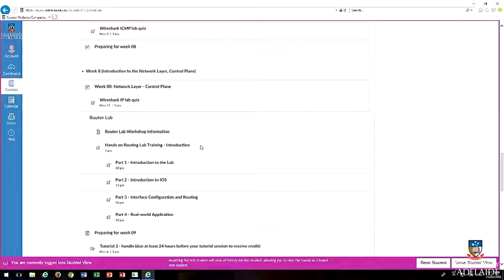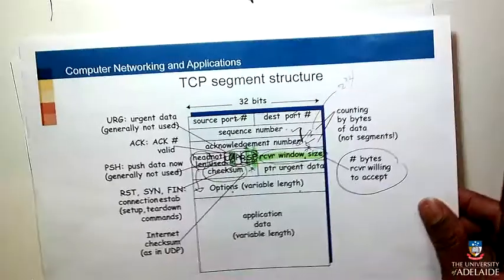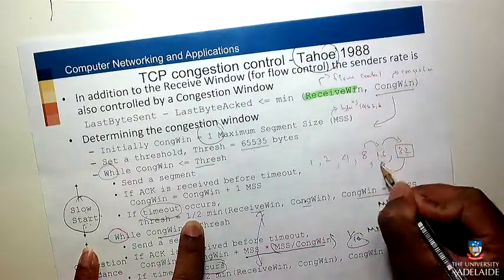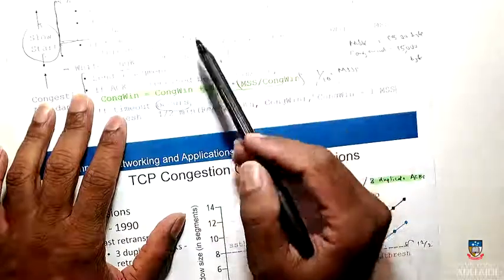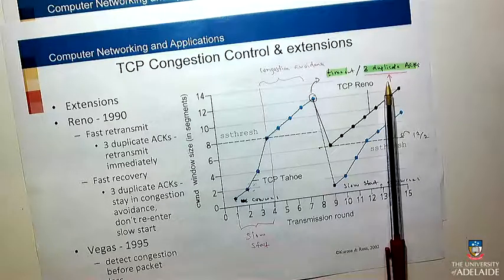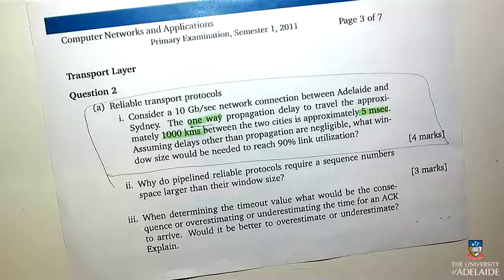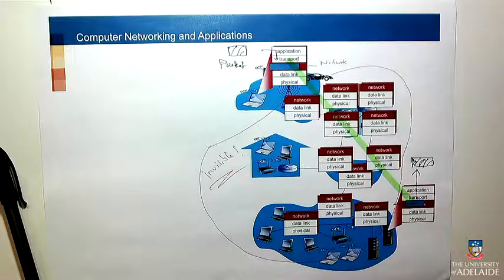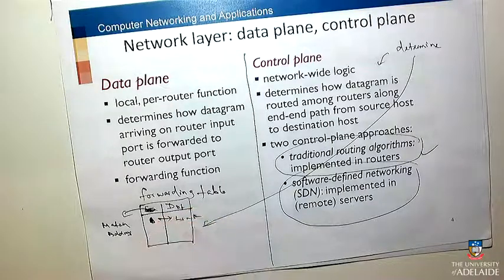CNA 4 23